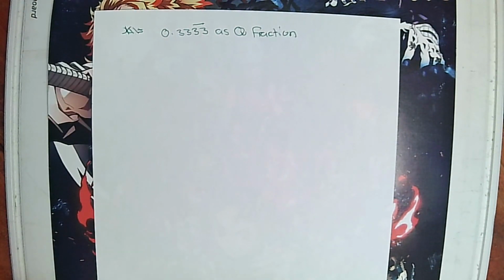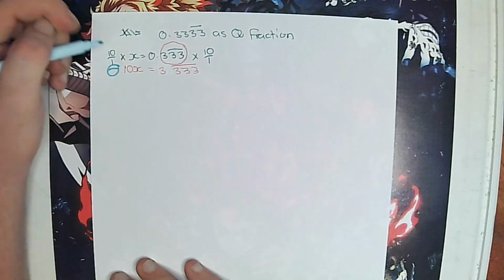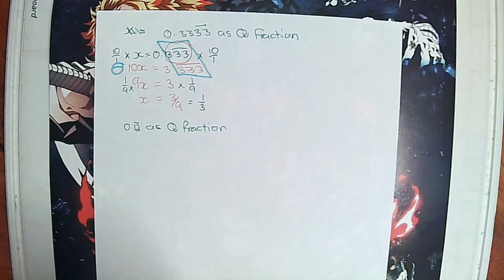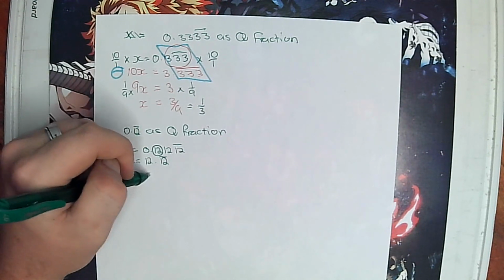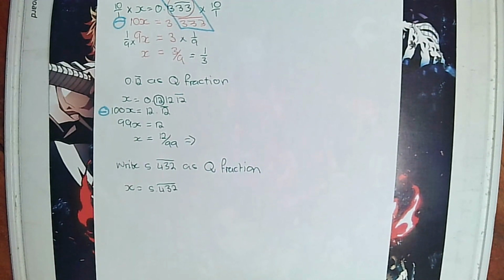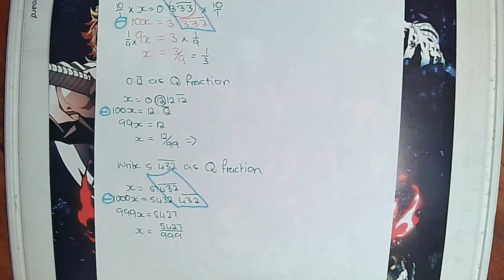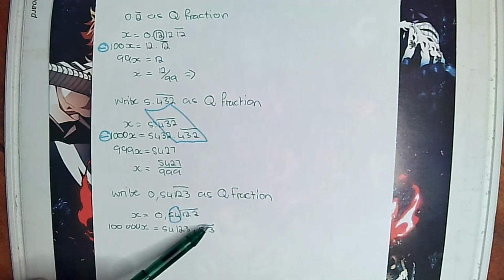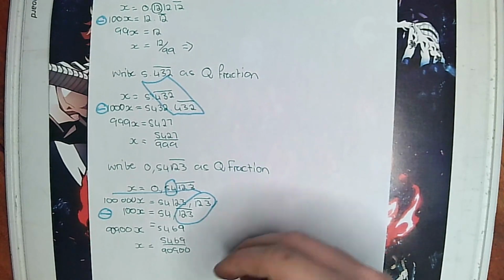How to convert repeating decimals to integer fractions. Grade 10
This video explains the methodology of converting repeating decimals to integer fractions, but more importantly it teaches the intuition behind why we use this specific methodology.